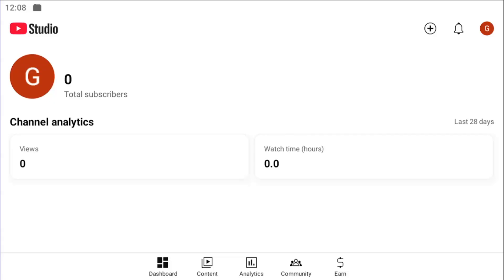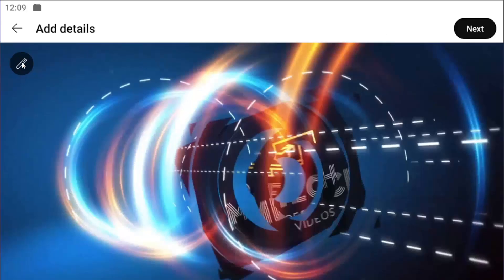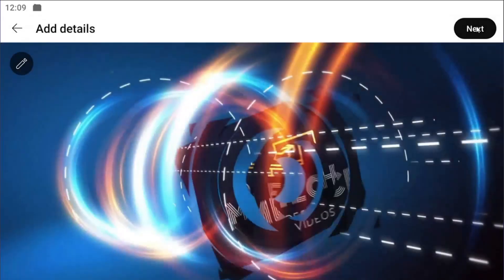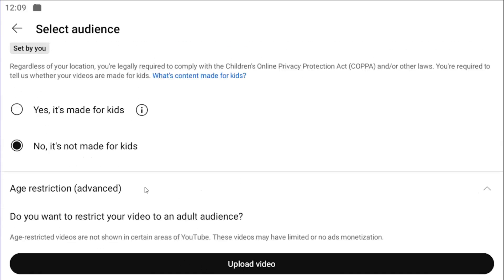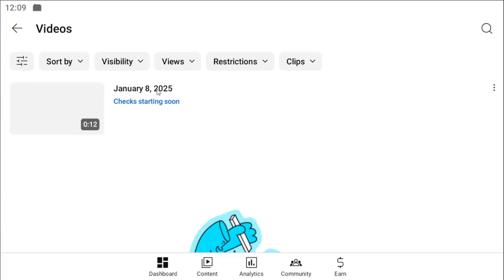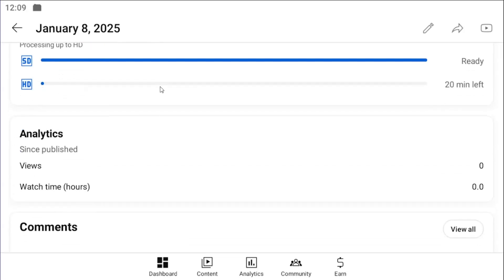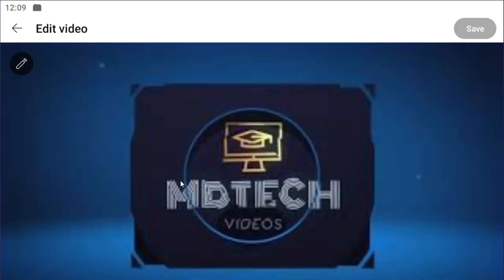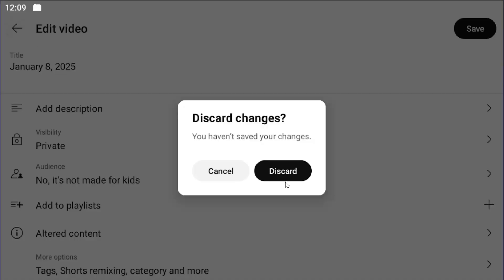How To Upload Video in YouTube Studio App [Guide]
This guide provides step-by-step instructions on how to upload a video using the YouTube Studio app, allowing creators to share their content with a global audience. It explains how to select your video file, add details like title, description, and tags, and adjust privacy settings before publishing. By following the steps outlined, users can efficiently upload their videos and ensure they are properly optimized for searchability and engagement. Whether you're uploading a single video or managing multiple uploads, this tutorial offers an easy way to get your content on YouTube directly from the YouTube Studio app.

how to upload a video in YouTube studio app
how to upload in YouTube studio app
how to upload a video in YouTube studio
how do i upload a video to YouTube studio app
upload video from YouTube studio app
how to upload video to YouTube studio from iphone

This tutorial will apply for iOS (iPhone, iPad), Android, and Windows devices running the YouTube Studio application.